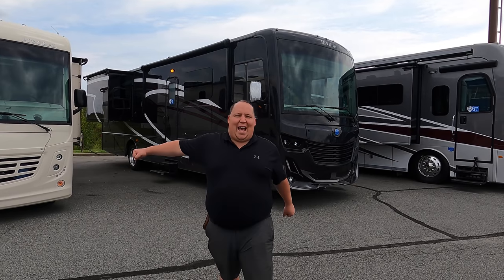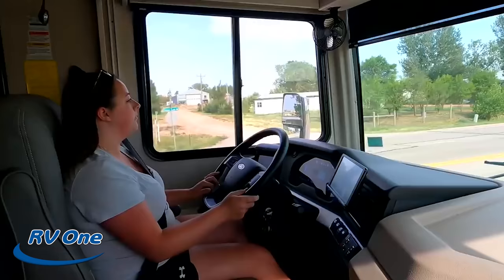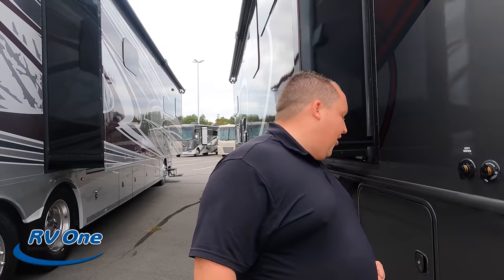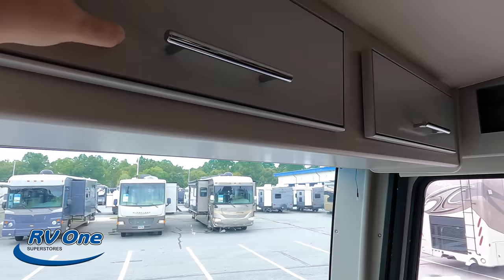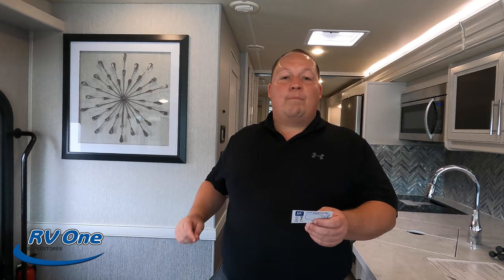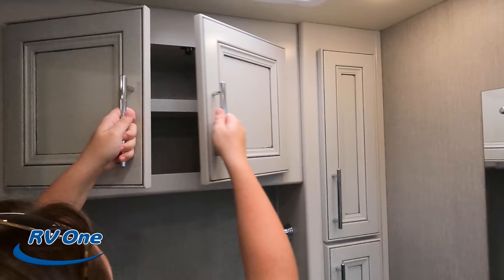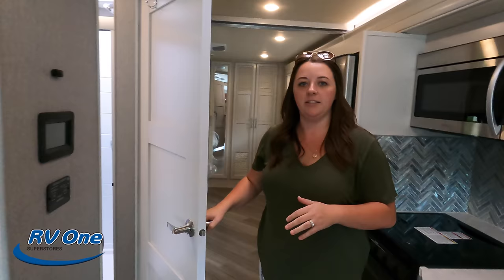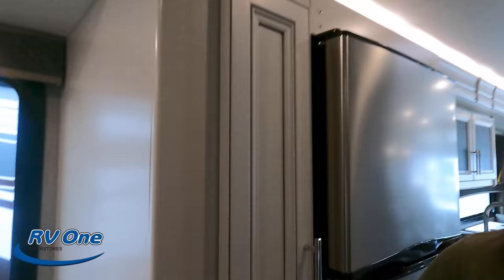The PERFECT Small Class A Motorhome for Full Time Living!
2022 Holiday Rambler Invicta 32RW - Thank you to RV One Charlotte  @RVOneSuperstores
Call and Ask for Sales (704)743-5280 Here is a link to their

(Click Here to sign up on their website!)
(Check Out this video to learn more about Campgroundviews)

We appreciate RV One allowing us on their dealership.
- click link here